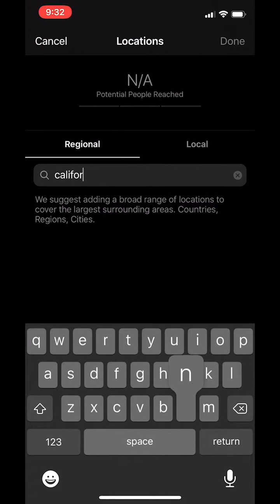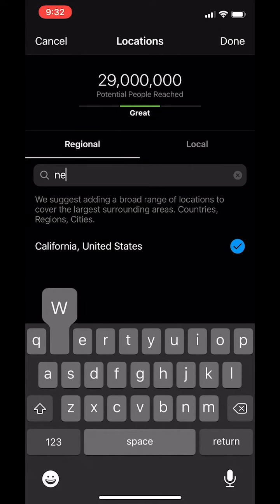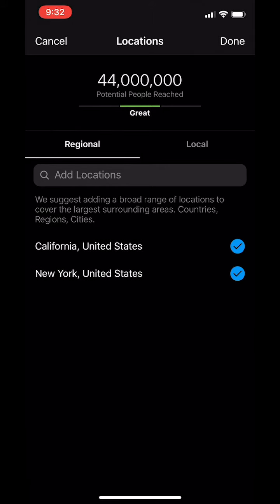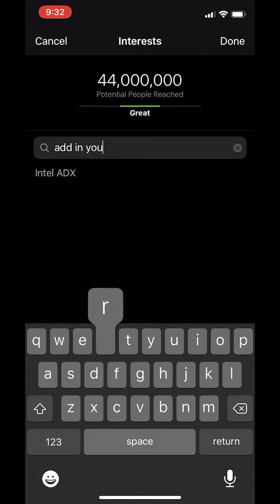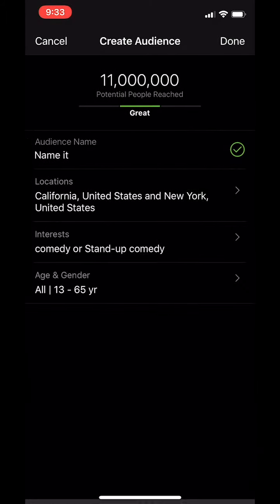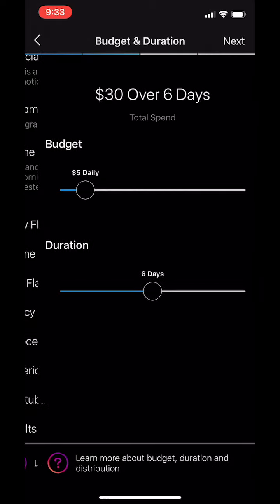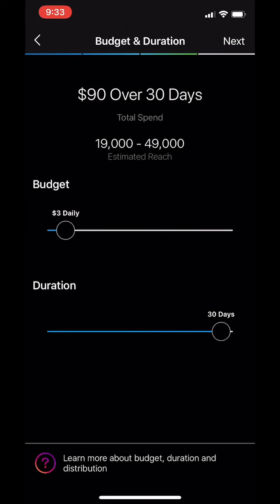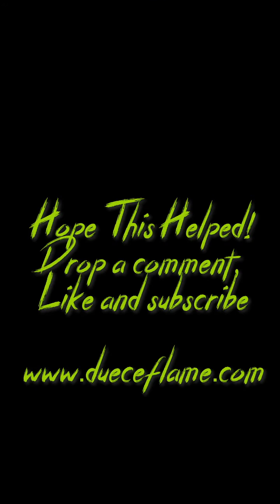How To Promote an IG Post in 2020 (2 Minute Tips)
My potna asked me what was the best way to promote his posts on instagram so I decided to make a full video on it. Promoting your content on instagram is one of the best ways to gaining more followers and overall pushing your businees or brand. This stuff is really easy, you just need to have a good idea on who you are trying to target. If you don't know, that's fine as well. This is a great way to figure out who your target audience is with trial and error. I recommend trying out different posts to see what type of content gets the best response. start off low with your campaign budget until you find one that works. This is the fastest tutorial you will find on promoting your content on instagram! Show some love if this helped. Also, hmu if you have more Questions!

Stop playing around and join distrokid to release your music. This allows you to post as many songs and/or beats that you yearly.

better to promote on instagram on facebook manager
should i promote my instagram posts
how to promote on instagram
quick instagram promotion tutorial
how to use instagram ads
instagram ads for followers
instagram ads 2020
instagram story ads
fast instagram promo tutorial video